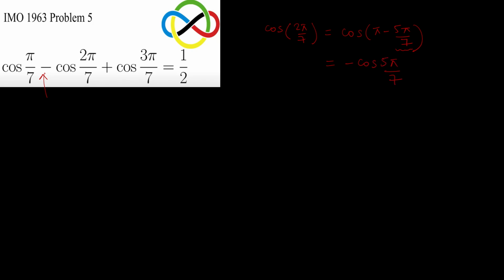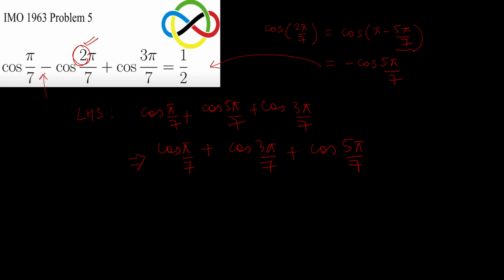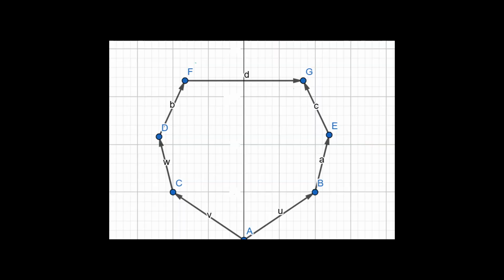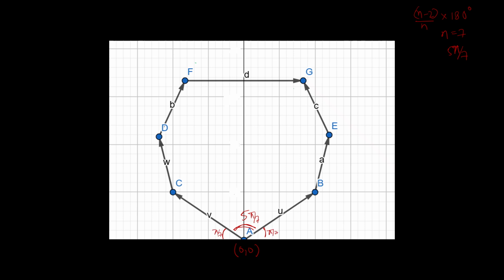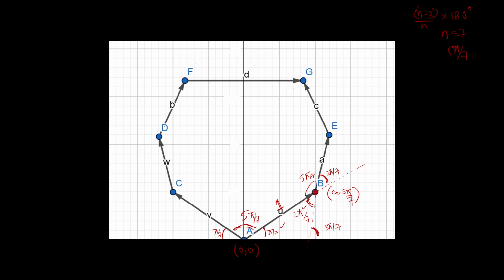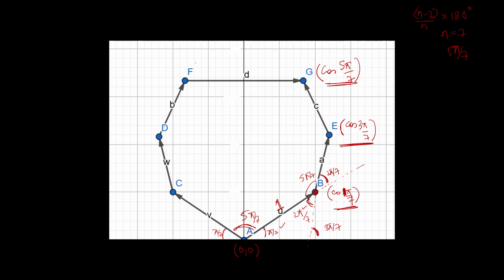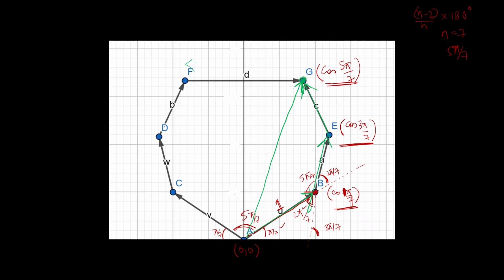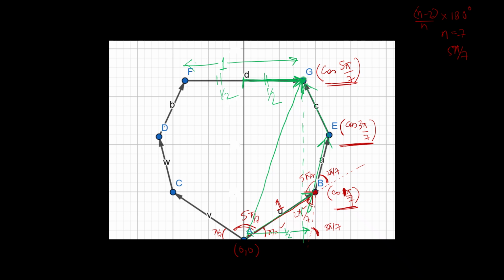AN ELEGANT SOLUTION to IMO 1963 Problem 5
I'll be solving IMO P5 using geometry and vectors, this idea is helpful in a lot of problems.